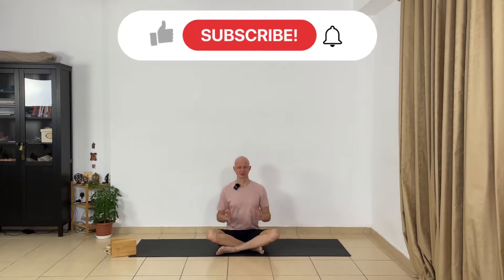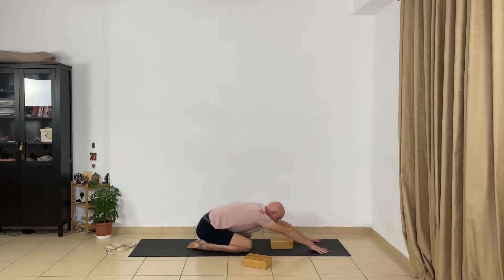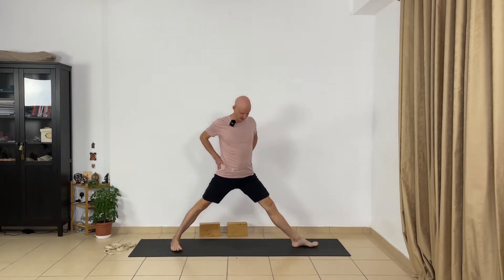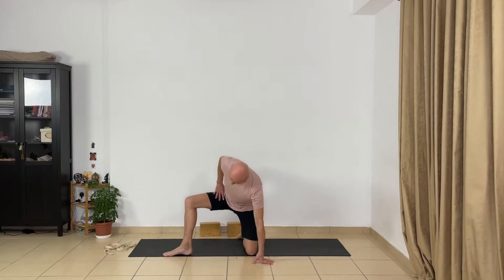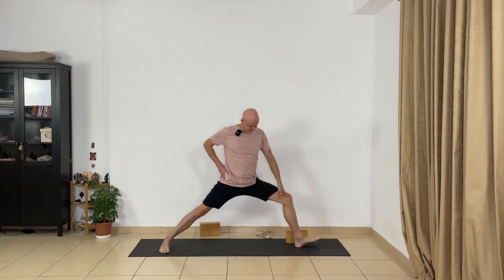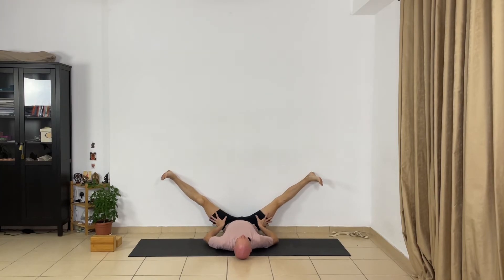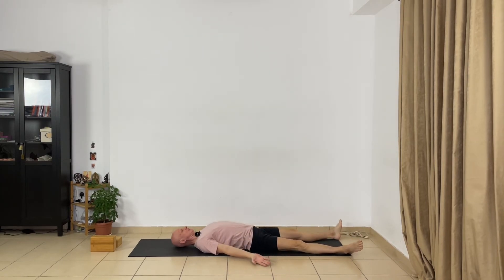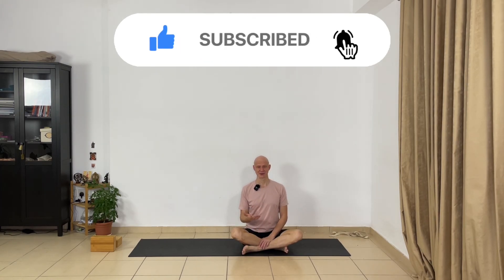Day 17. Yoga With Egor Challenge 2022.A simple and effective yoga complex.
This challenge helps you get out of that "l-am-not-ready" barrier to starting making yoga practice a habit.
You will build strength, flexibility and mental calmness.
You will refining the quality of your awareness and will really learning to focus.
What do you need to prepare? - Your body, a yoga mat, couple of yoga blocks  and strap, part of wall and 20-30 minutes out of your 24 hours.
This challenge designed for All levels, there will be alternatives.

Yoga provides great benefits, but only you know your own body and limits. Like any exercise, please consult your health care professional with any questions or concerns before starting any exercise program. When participating in any exercise or exercise program, there is the possibility of physical injury. Not all exercises in our videos are suitable for all persons. The creators of Yoga With Egor Rotov channel, which includes all videos, classes, programs, marketing materials, and all accompanying materials are not liable for any injury, accident, or health impairment befalling and viewer of these programs, or any individual utilizing the techniques suggested in this video. Egor Rotov is not a licensed medical care provider and represents that it has no expertise in diagnosing, examining, or treating medical conditions of any kind, or in determining the effect of any specific exercise on a medical condition. Egor Rotov makes no representations or warranties with regards to the completeness of information on this website or any linked websites, classes, books, videos, apps, or other products represented herein.